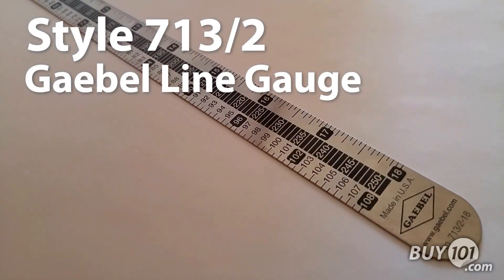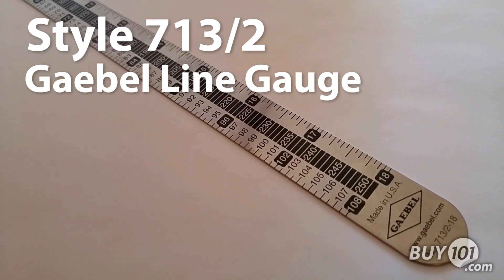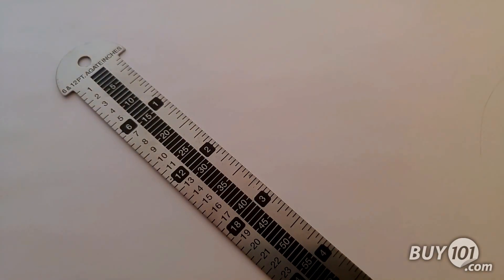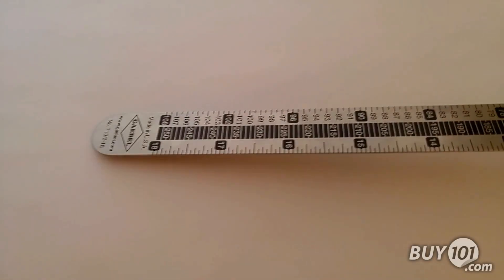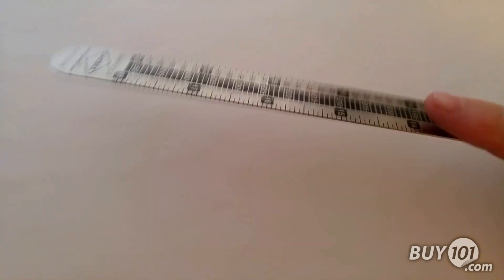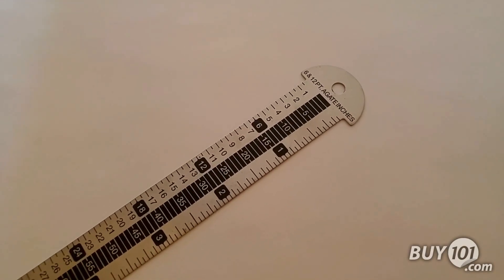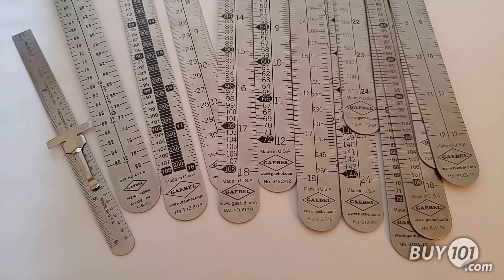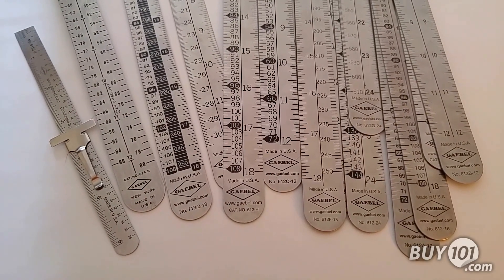Style 713/2 18" Gaebel Line Gauge Ruler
These unique stainless steel rulers are perfect for the printing, graphic arts, and typography industries, featuring 5 units of measure, including 6 & 12 point, agate, inches, metric, and points. They are flexible, durable, and easily cleaned -- all allowing for a very long life.

Need something different? Check out our full selection of Gaebel rulers